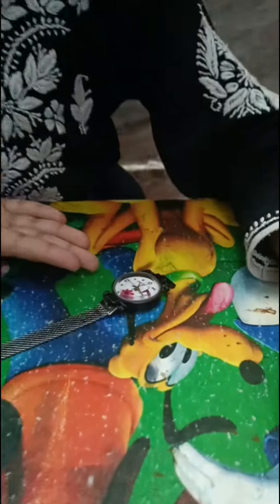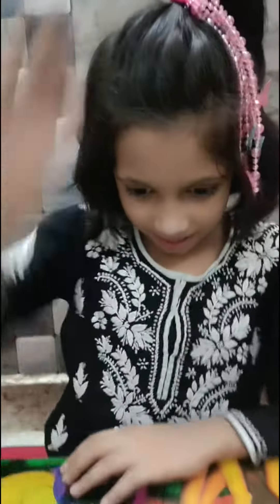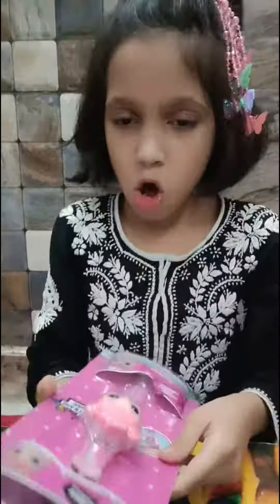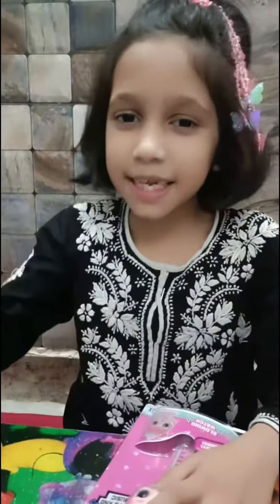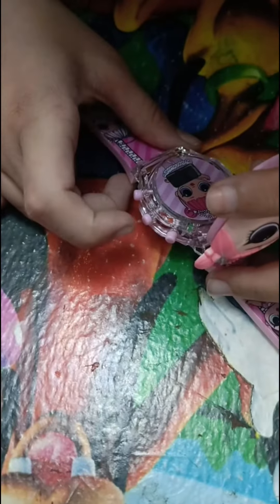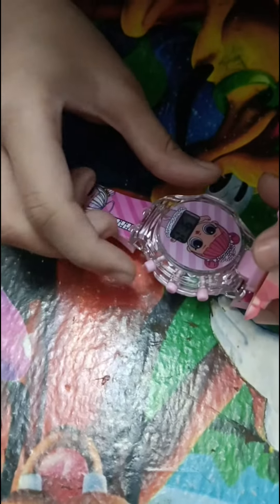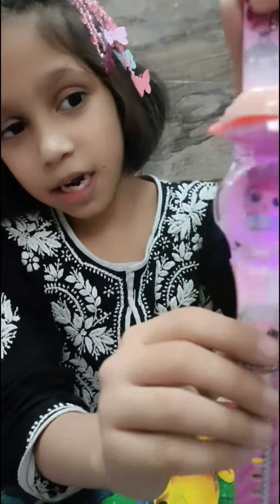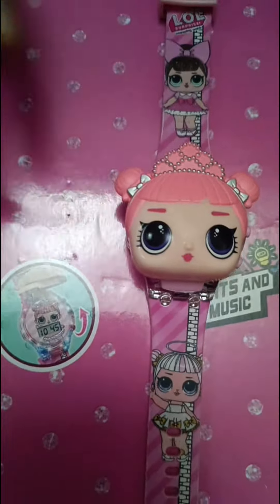Unboxing my new lol glowing watch| watch for kids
New Fun glowing watch for kids!!!
⚫Includes lights💡 and music 🎶
⚫3+ ages and up!
⚫Theme-lol surprise
•time and date
• stopwatch ⏱️
•easy to set
•lid to cover
Watch for kids
toy watch